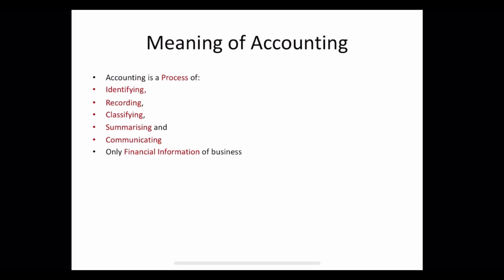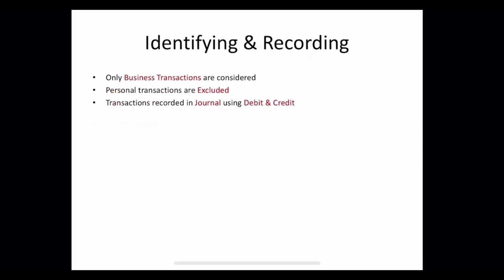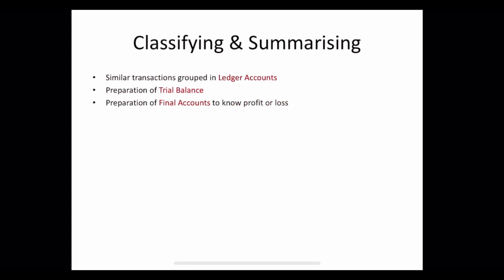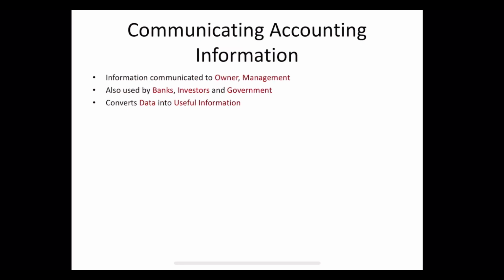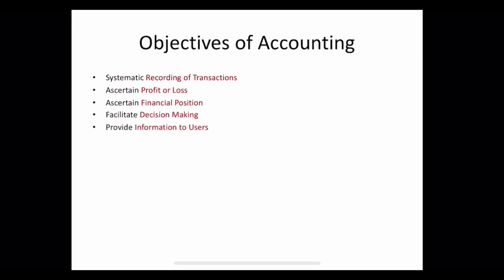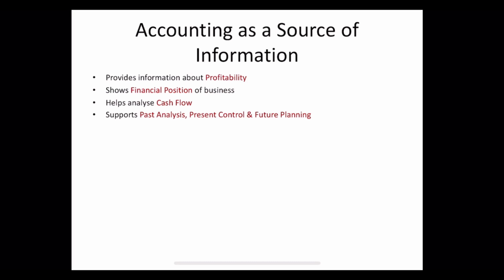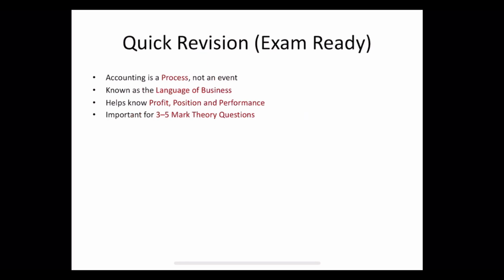Introduction to Accounting | Class 11 Accounts | Full Chapter 1 Explained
Welcome to Class 11 Accountancy – Chapter 1: Introduction to Accounting.

In this video, you will get a complete and detailed explanation of the most important foundation chapter of Accountancy.
This chapter is extremely important because it builds the base for all future topics like Journal Entries, Ledger, Trial Balance, and Final Accounts.

🔍 Topics Covered in This Video:
 • Accounting as the Language of Business
 • Accounting as a Source of Information

This lecture is beginner-friendly, exam-oriented, and explained in a slow, clear, classroom teaching style.

👉 Watch till the end to build strong accounting basics.